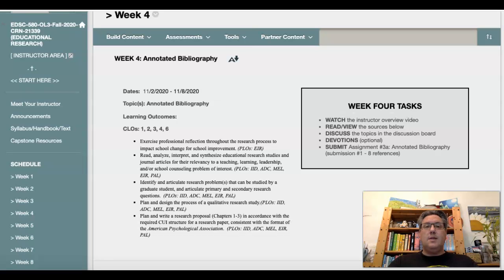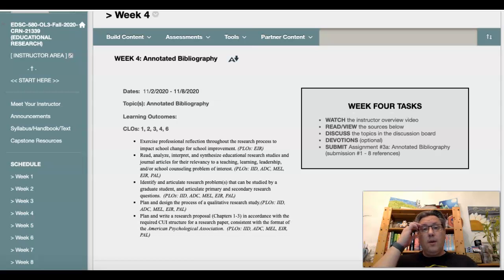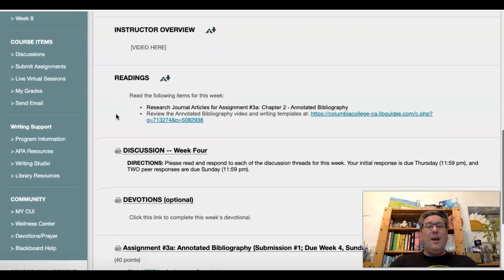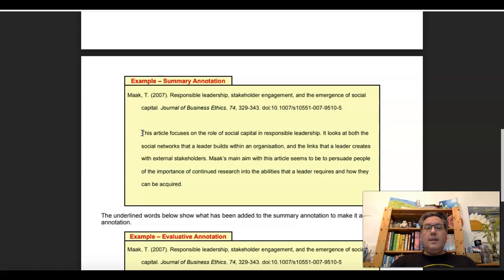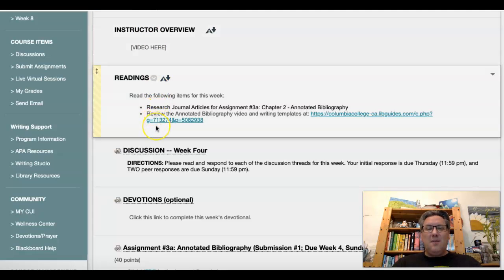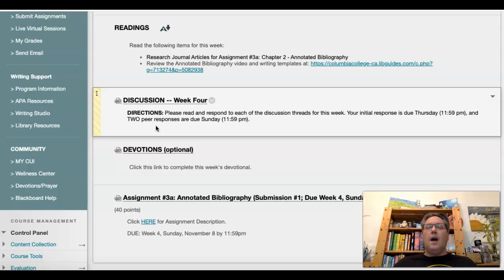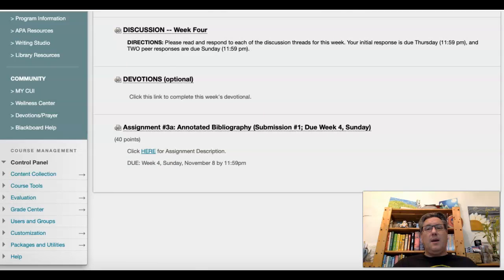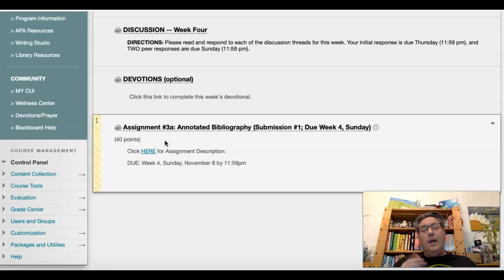EDSC 580-Week 4 Fall II 2020